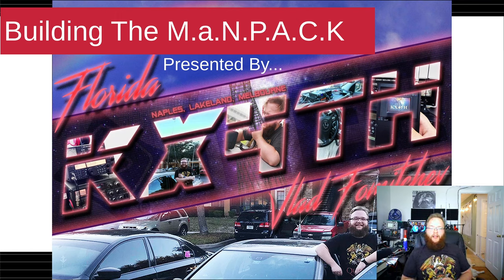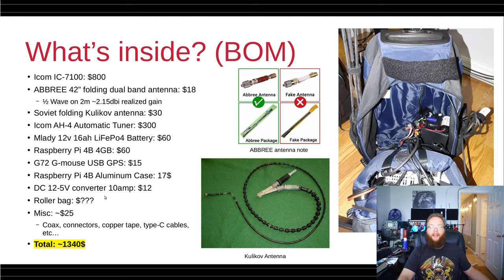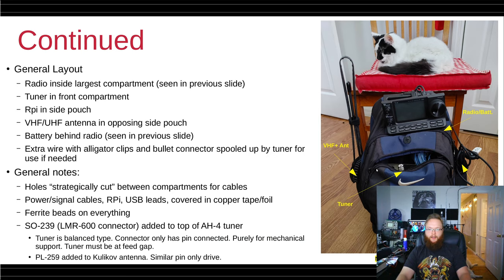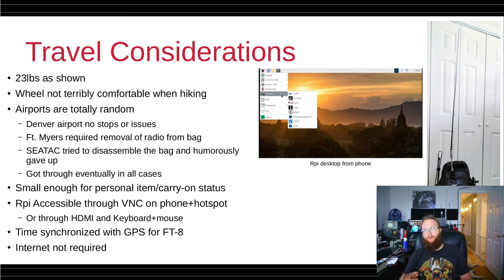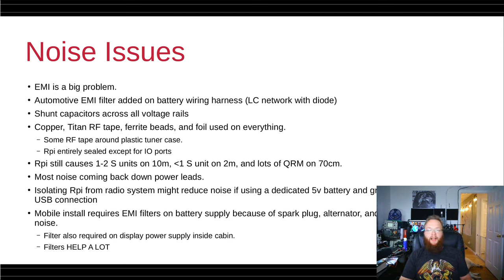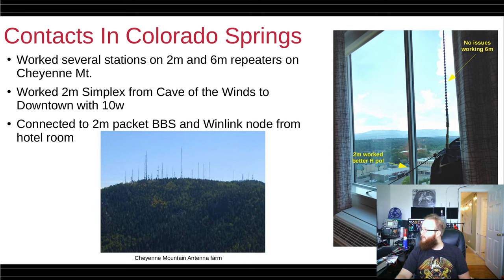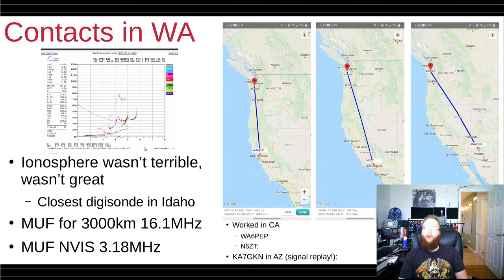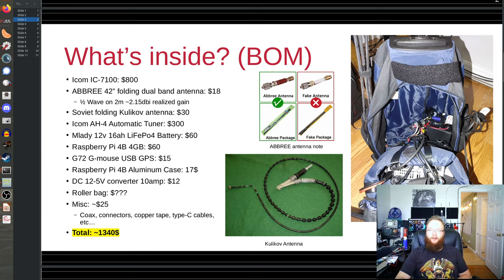Building a Portable All Band Manpack Radio by KX4TH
0:00 what is it?
1:11 what's inside?
5:20 layout
8:09 Mobile use
10:44 Travel considerations
14:18 Dealing with noise
16:40 Results
18:20 Portable COS
20:50 Portable in WA
25:20 HF over-the-air recording

This is a presentation I did originally for the HIARC Melbounre/Palm Bay area amateur radio club. This is a backpack portable radio based around an Icom IC-7100 radio that covers HF-70cm. It is a lithium powered, portable, mobile, and hikeable kit that I used out west and daily here in Florida.
Total cost to build is anywhere between $1300-$1400
Sorry for the slightly overexposed camera, I have no idea why it was like that for this video.